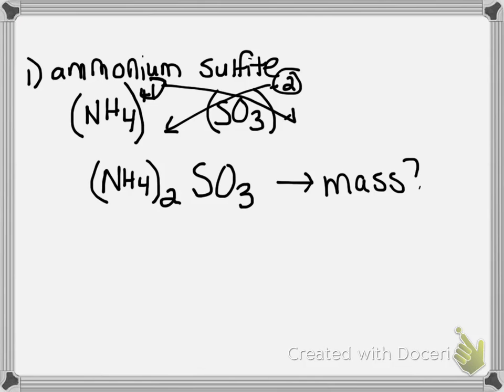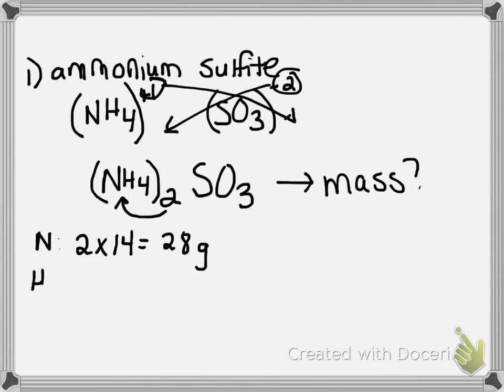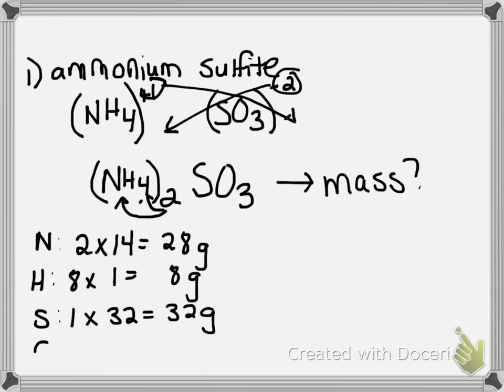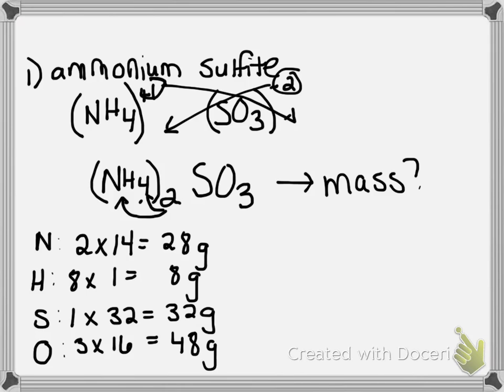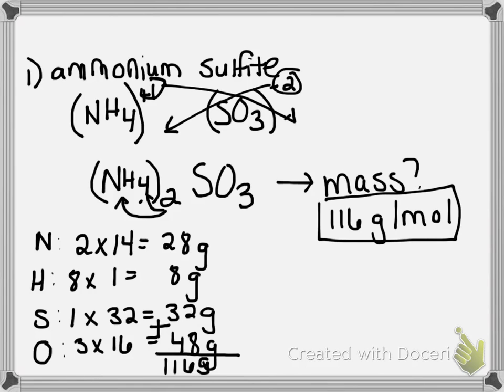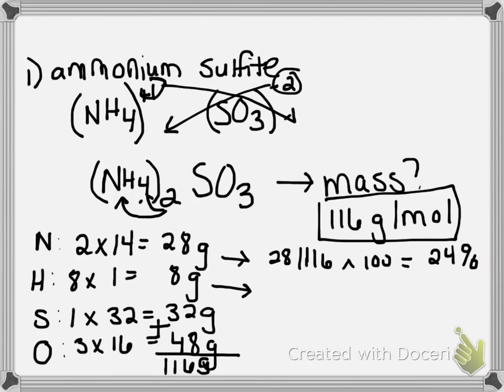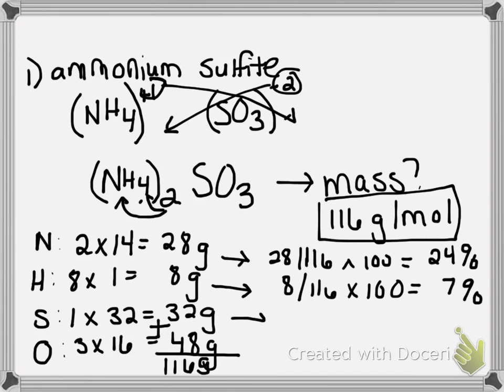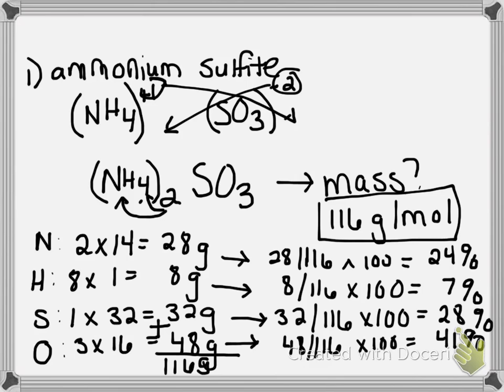percent composition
Learn how to calculate the percent composition of a compound